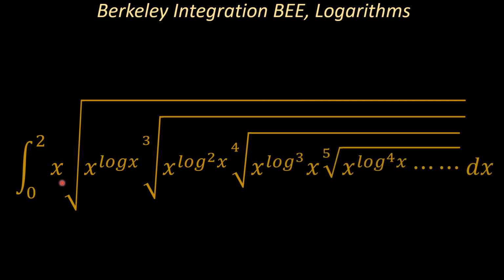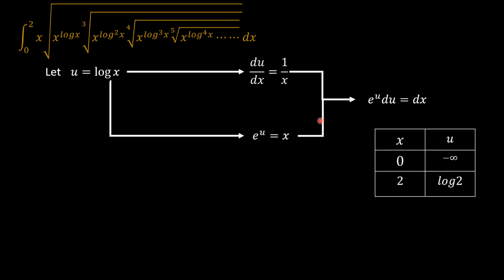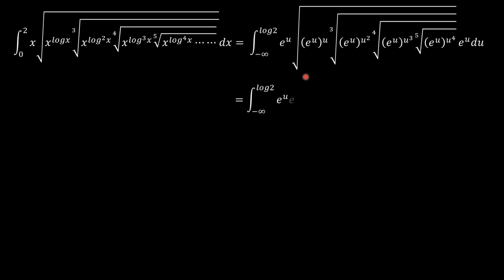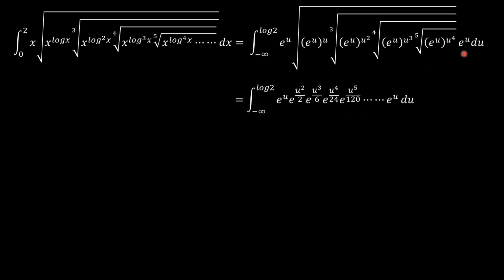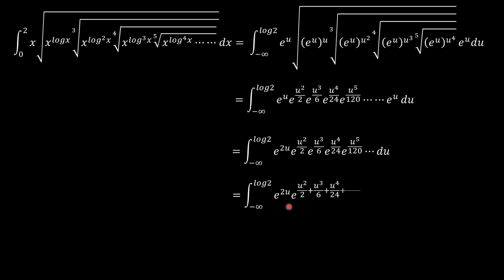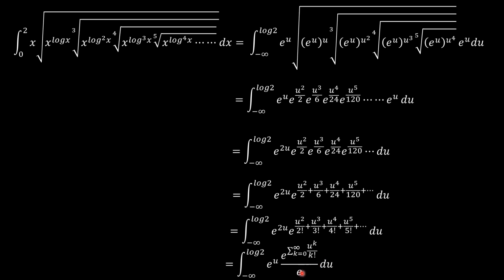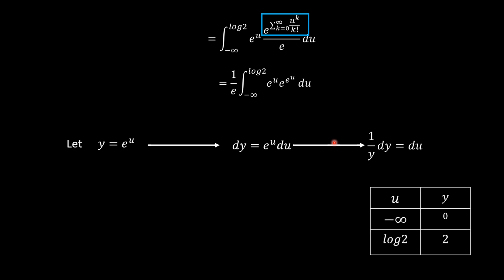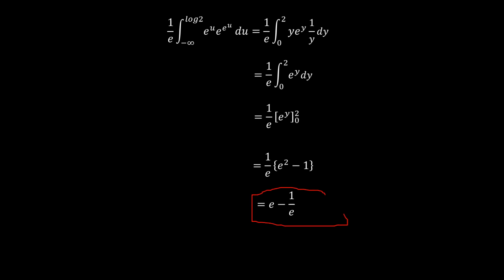Infinite Root Integral Problem from the Berkeley Integration Bee! @blackpenredpen inspired Problem!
Problem inspired by @blackpenredpen, he chose to keep the logs, we chose to substitute them for something more tractable!